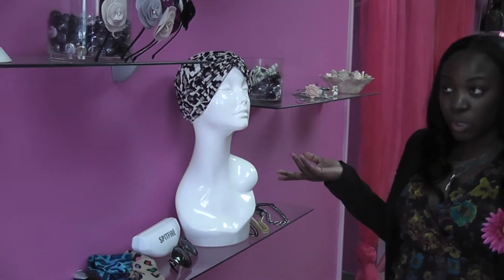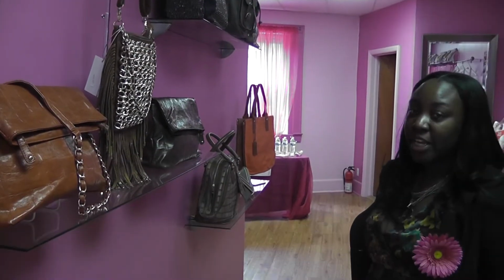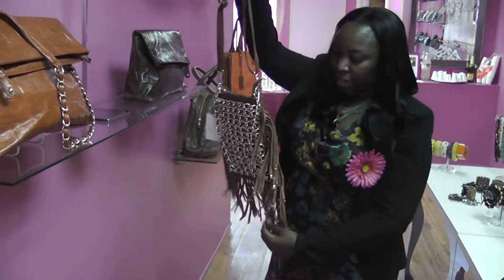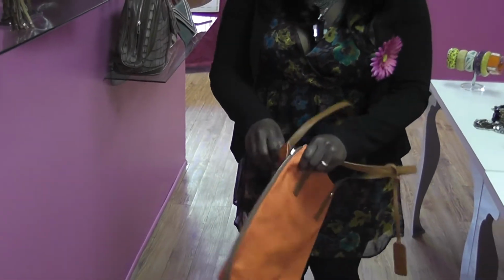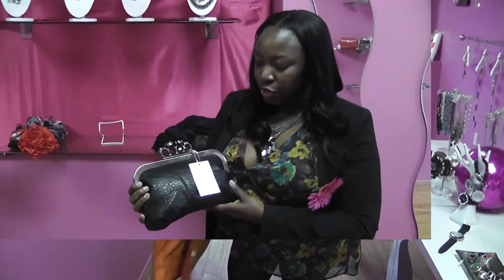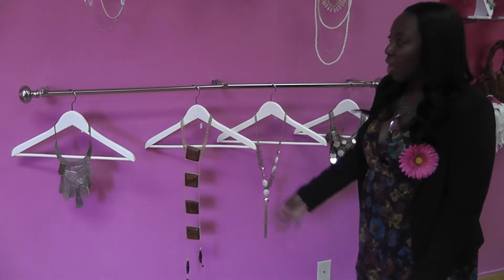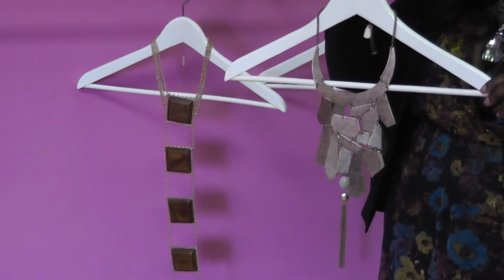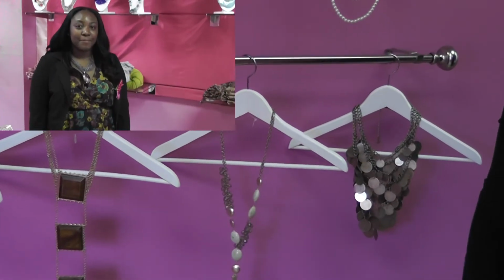Finishing Touches Accessories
Inside Finishing Touches Accessories boutique with co-owner Alyse Foy-West. She gives us the new styles in handbags and necklaces and how to style them. Get more inside on their accessories and pictures on the blog.